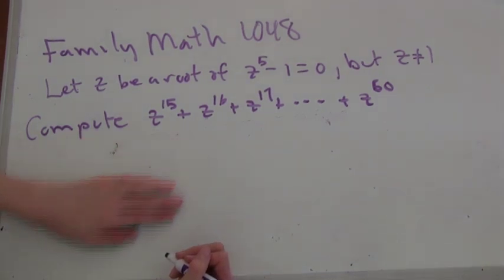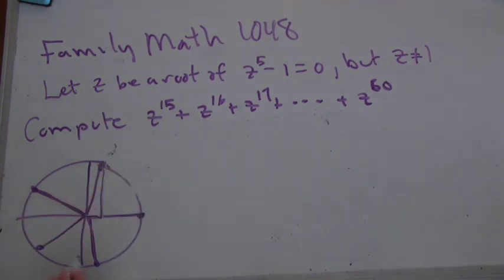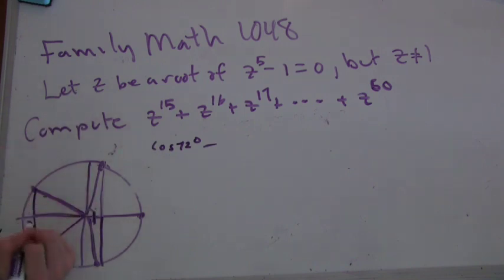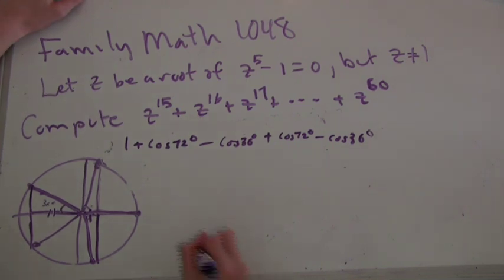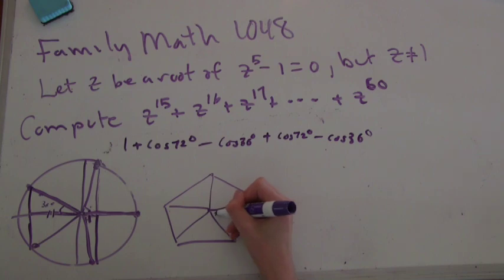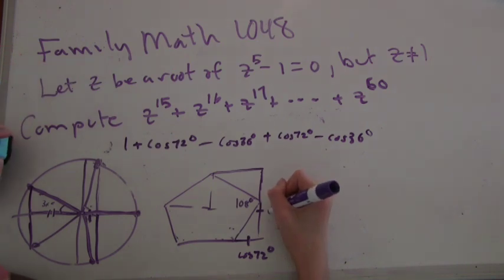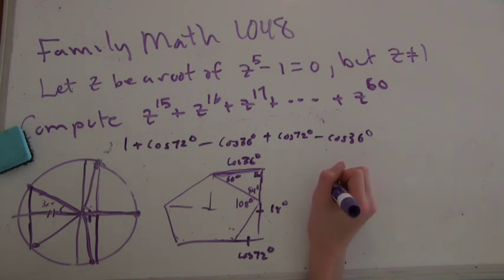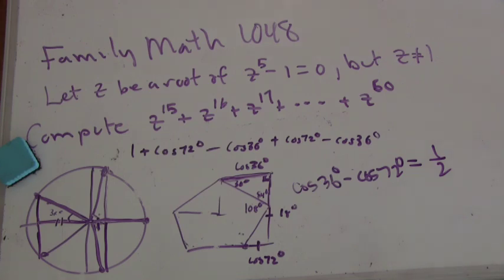FamilyMath1048c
3/3 of talking through a complex number problem from Art of Problem Solving's Precalculus book